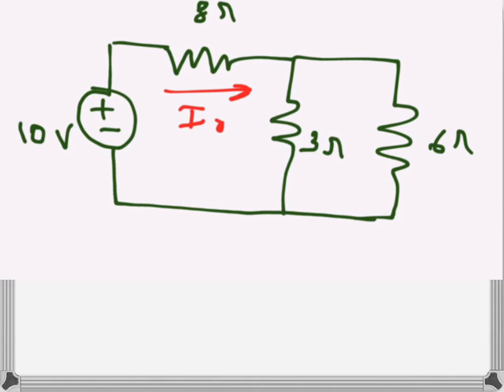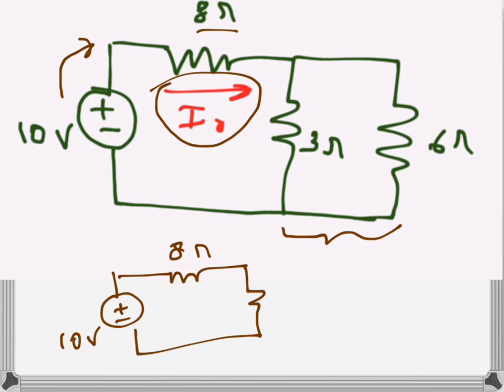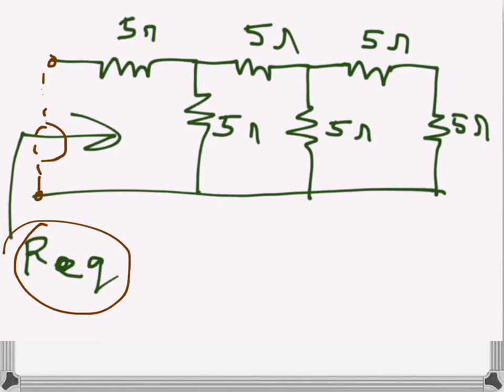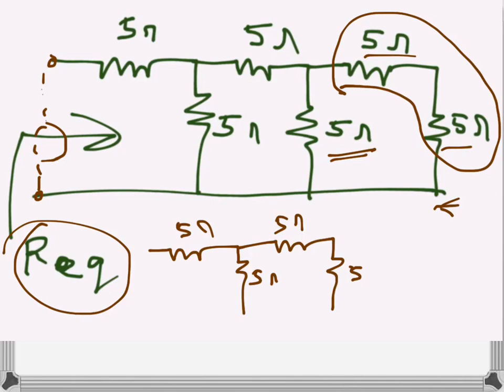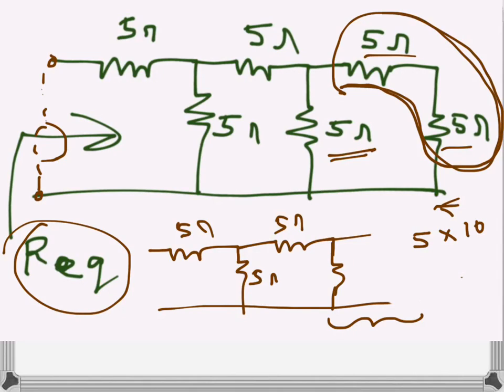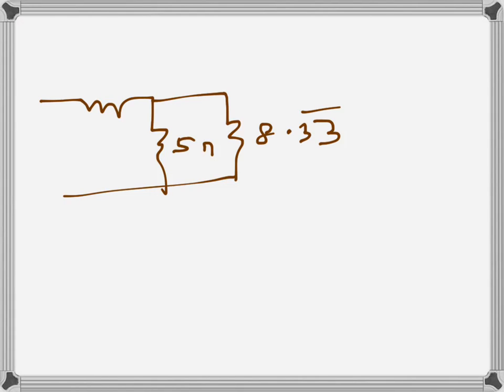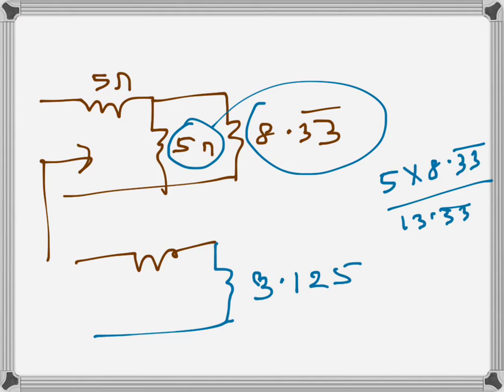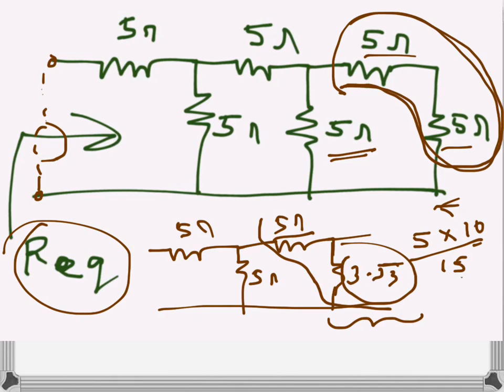Electrical Engineering: CKT solving (problem example)